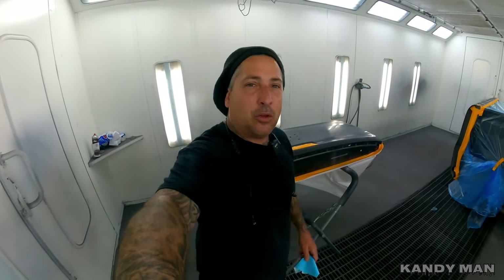NEW PRODUCT, OLD TRICKS - NORTON SUPERFLEXIBLE FILM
NORTON SUPERFLEXIBLE FILM
Sorry, couldn’t find the link. Once they’re released I will put a link to get yours. I got mine locally.